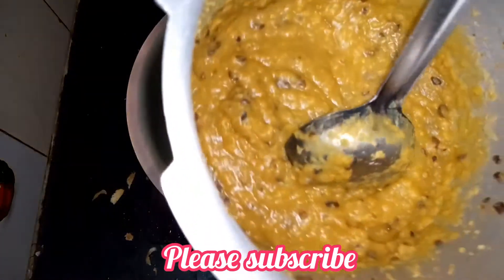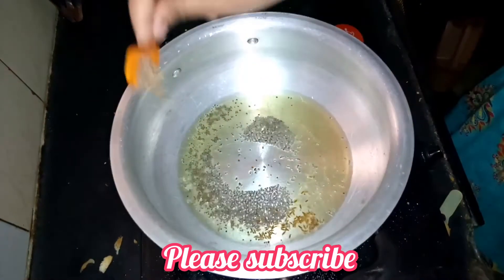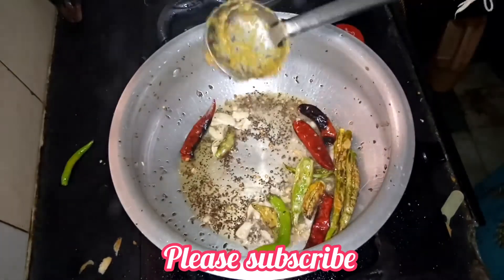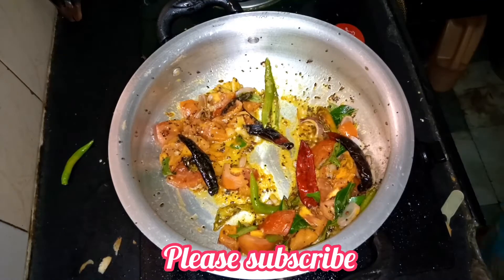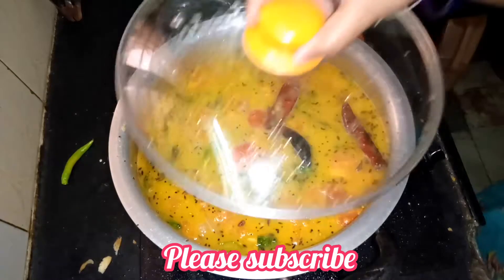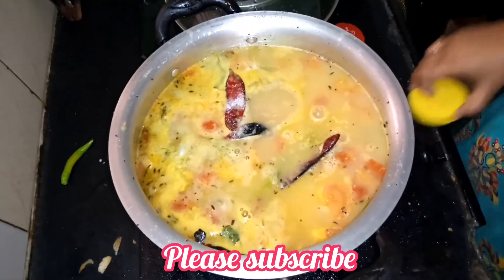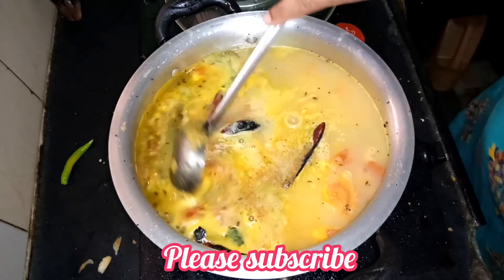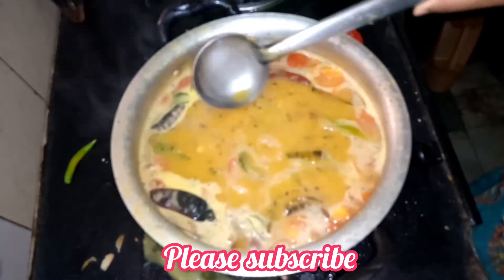Tamota Pappu Charu - టమాటా పప్పు చారు తయారీ విధానం Recipe of tamota pappu charu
Tamota Pappu Charu - టమాటా పప్పు చారు తయారీ విధానం